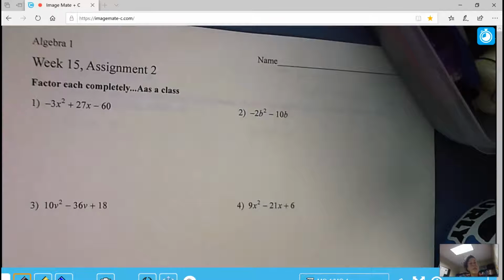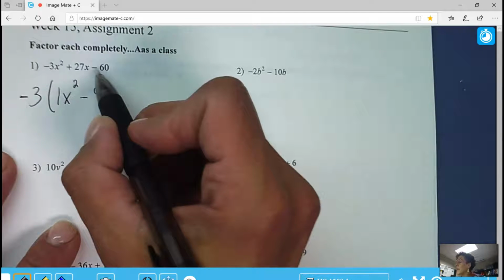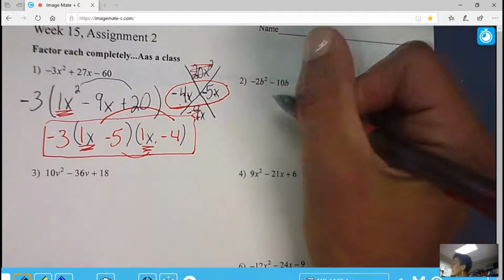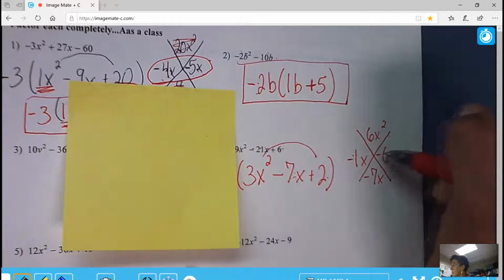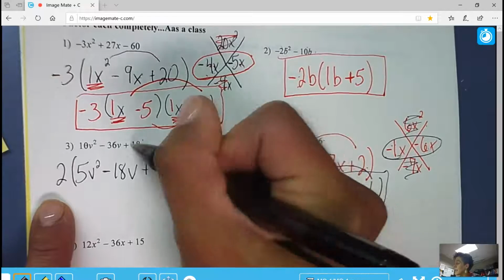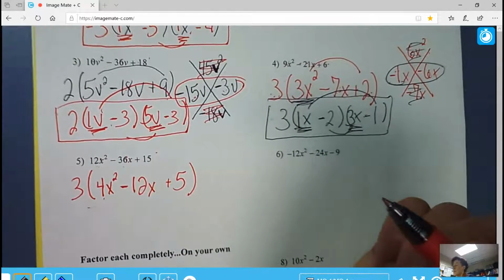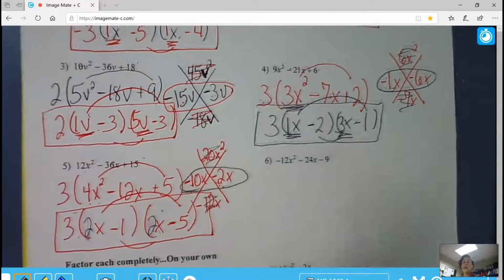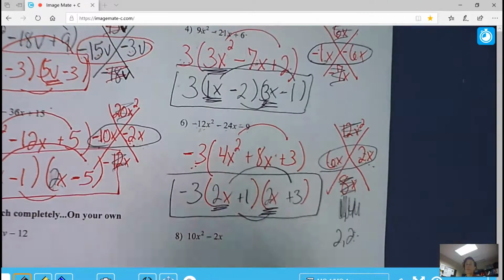Week 15 Assignment 2